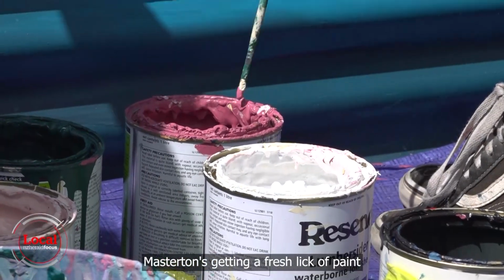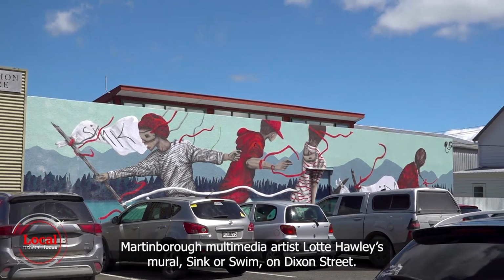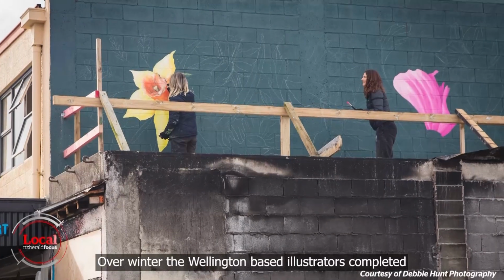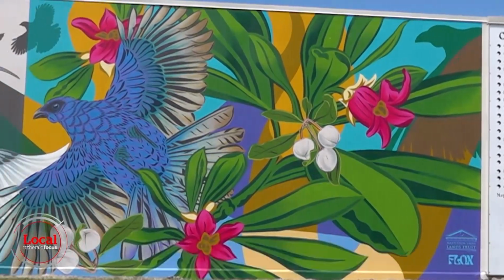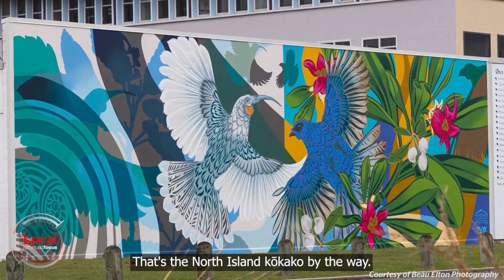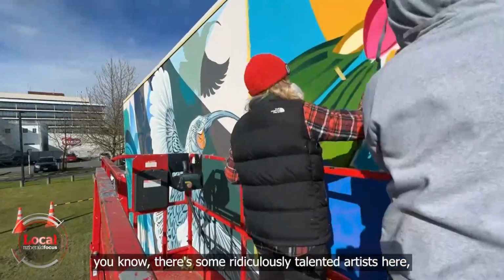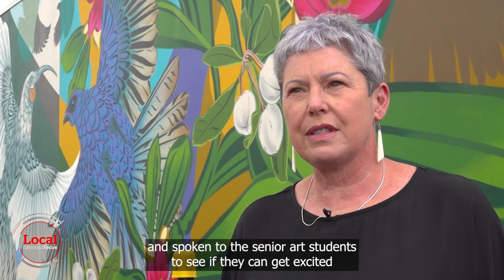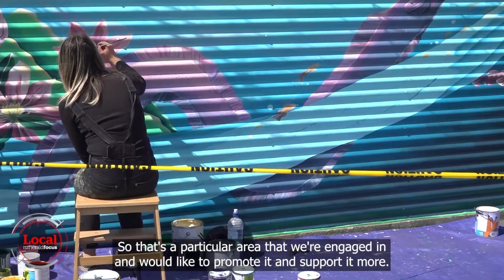Watch Masterton Murals going up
Public Interest Journalism funded through NZ On Air.